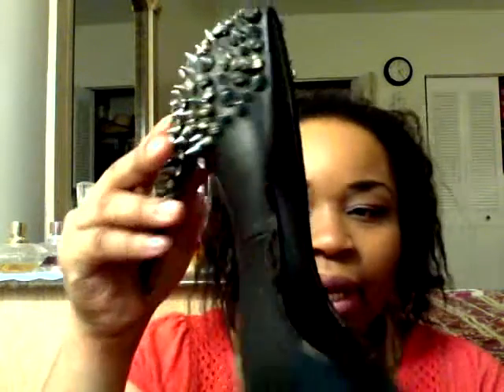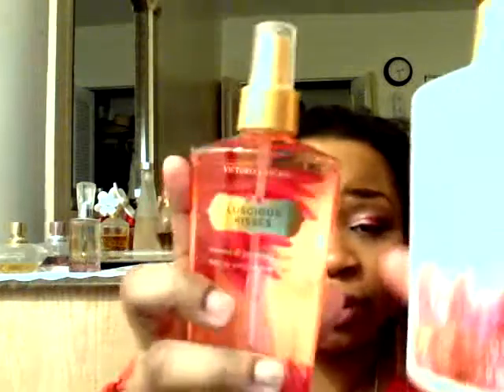Sam Edelman, Victoria's Secret, Mac